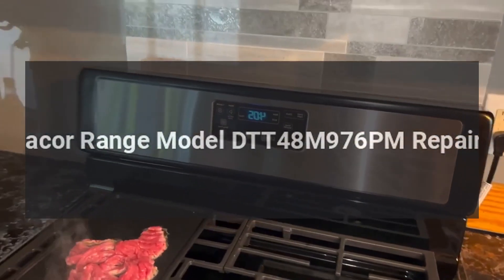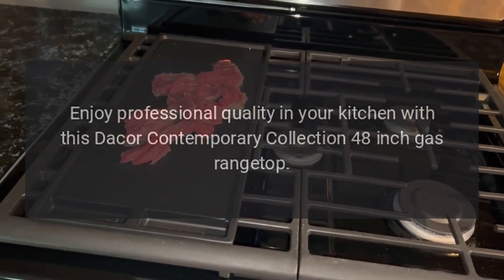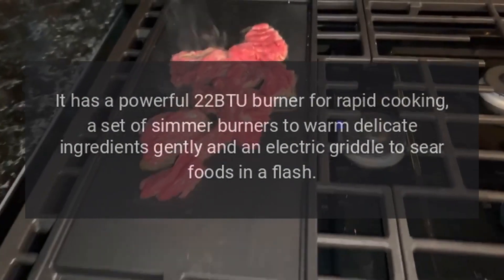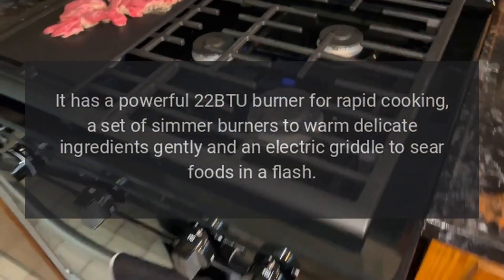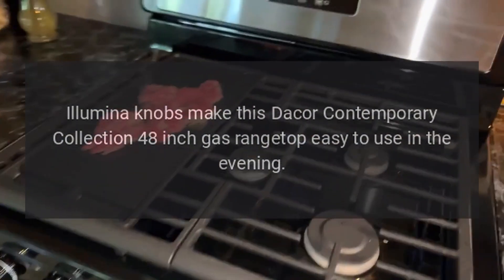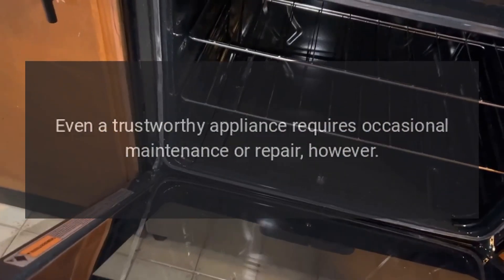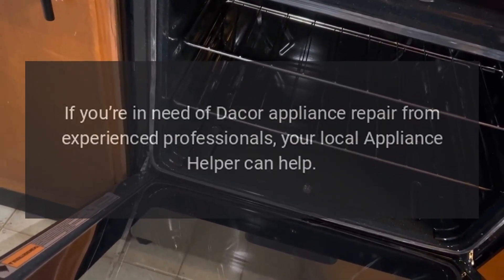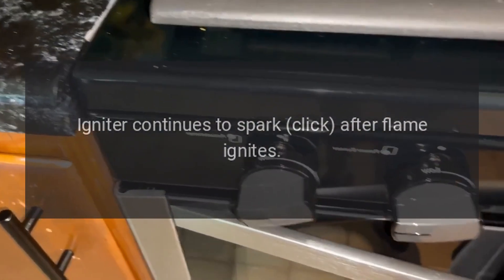Dacor Range Model DTT48M976PM Repairs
Enjoy professional quality in your kitchen with this Dacor Contemporary Collection 48-inch gas rangetop